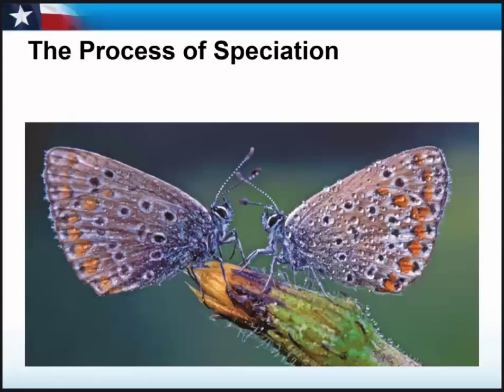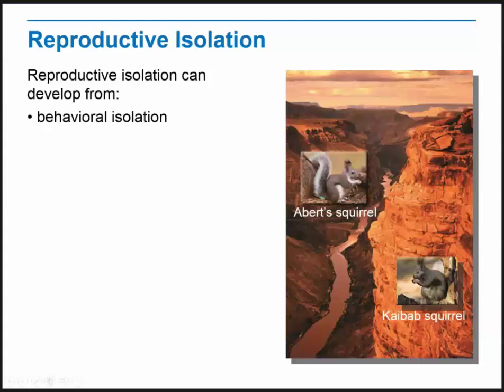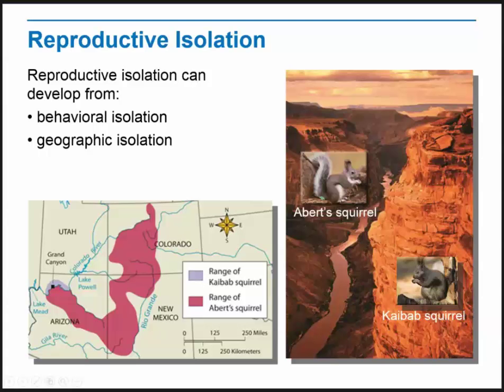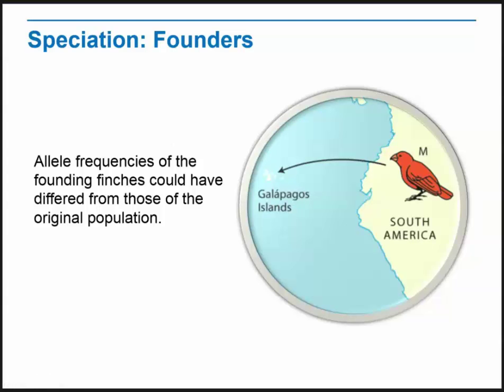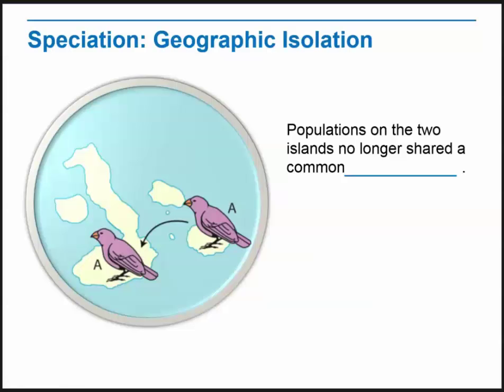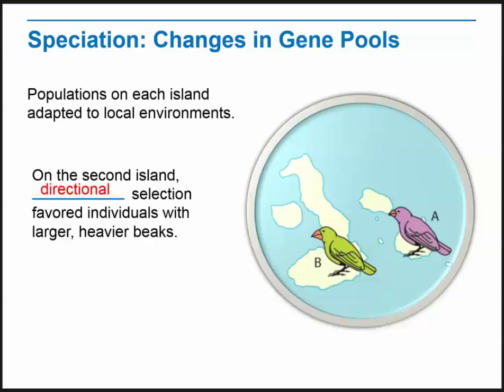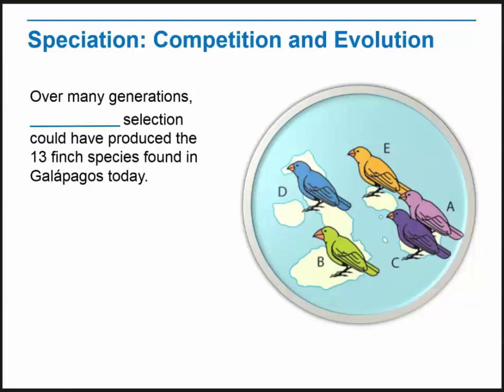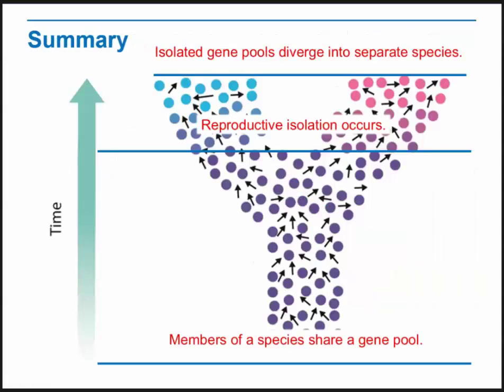Lesson 17 3